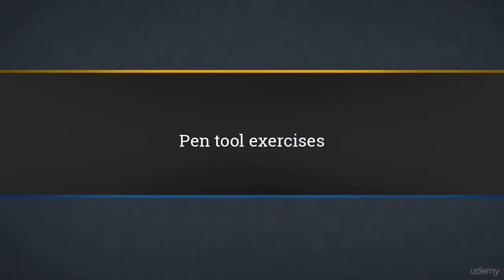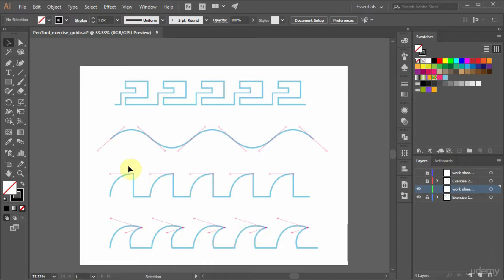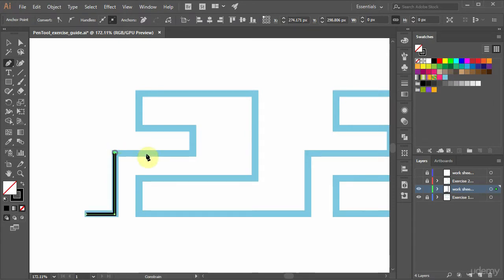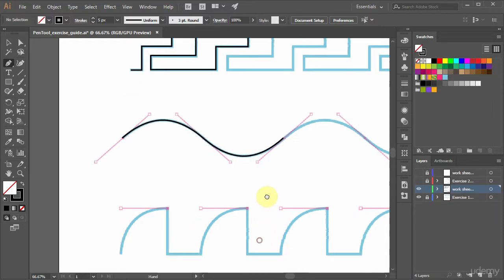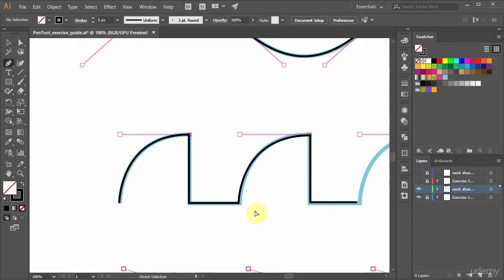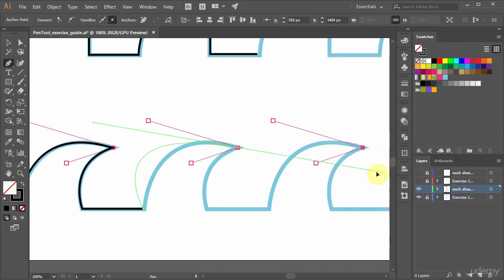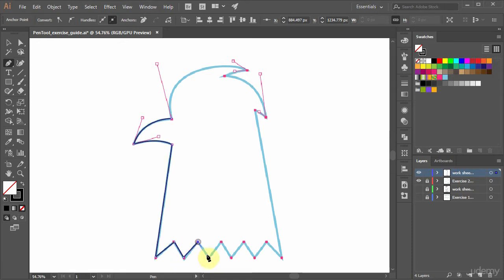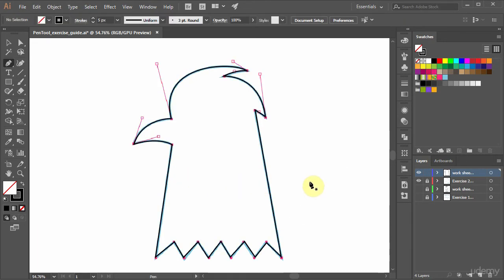17 - Adobe Illustrator - Ilustração vetorial avançada - pen tool exercise